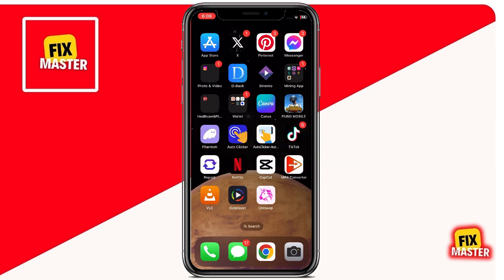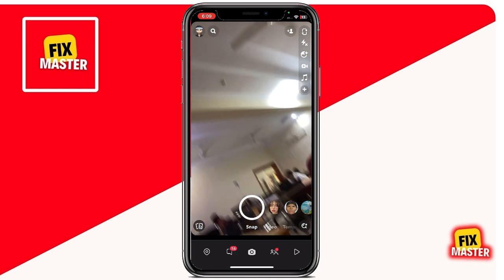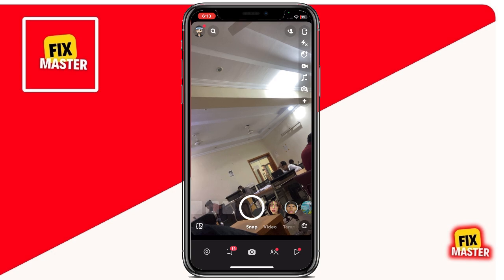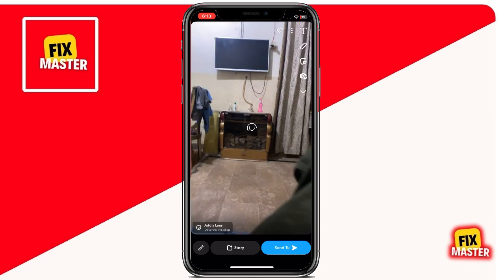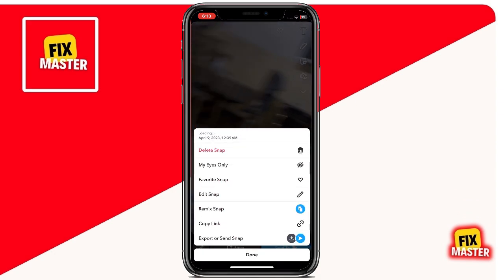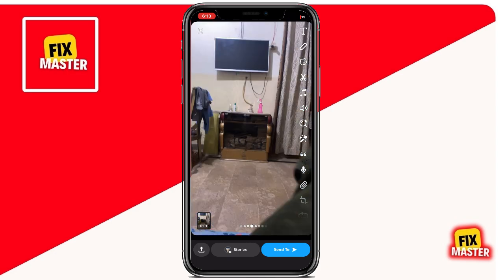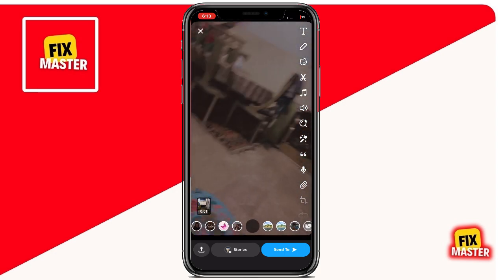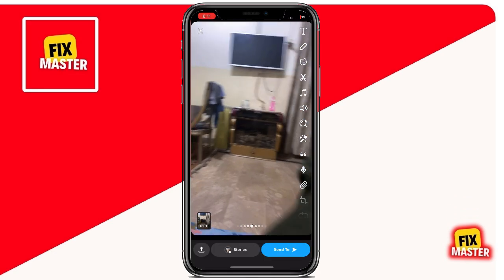How To Remove Filter From Snapchat Video | Change Filter From Snapchat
Learn how to remove filters from Snapchat videos with this step-by-step guide. Discover how to change filters from Snapchat and get your videos looking exactly the way you want. Follow these simple tips to edit your Snapchat videos effortlessly!